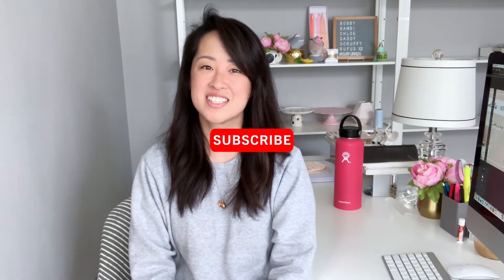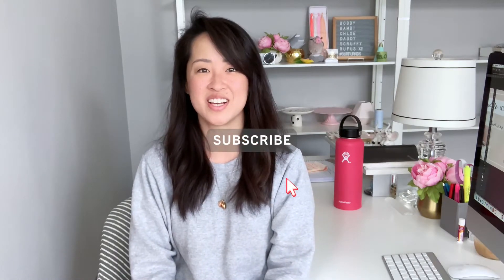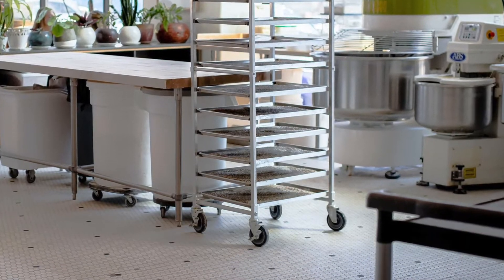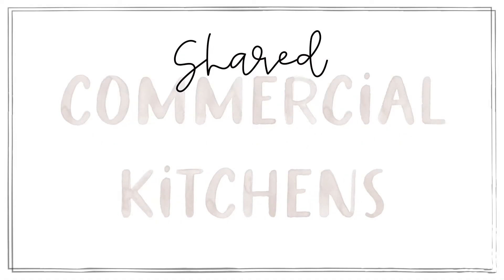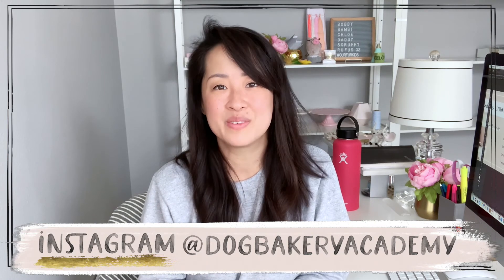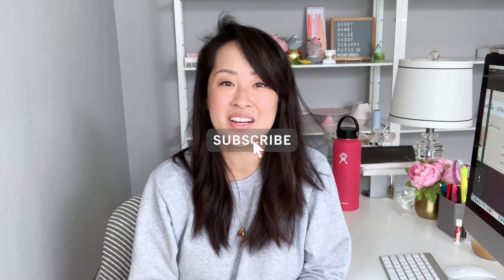How to Start a Dog Bakery // Episode 3: Production & Where to make Dog Treats.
💡 Want to learn more about starting a dog bakery business in 90 days? (average)

Hello Friends!

It’s Minyoung from Bobby & Bambi’s DIY & Dog Bakery Academy!

If you're new here, I am the founder of Bobby & Bambi's Dog Bakery and operated a successful dog bakery for almost 7 years. My newfound passion is helping people start a dog treat business of their own. It's truly a dream career and I'm so happy to share my experience and knowledge with you!

In this episode, I'm discussing all things production! I know there are many questions about where it's acceptable to produce your dog treats.

If you're interested in taking your learning to another level, sign up for The Dog Bakery Academy's mailing list so you know when the course launches!

Let me know if you have any questions in the comment section below!

// MUSIC
 The amazing music you're enjoying during this video is by:

● Pinterest:     bobby & bambi’s dog bakery

* I am not a certified business advisor, these are my own experiences and not meant for professional business advice. Thank you!